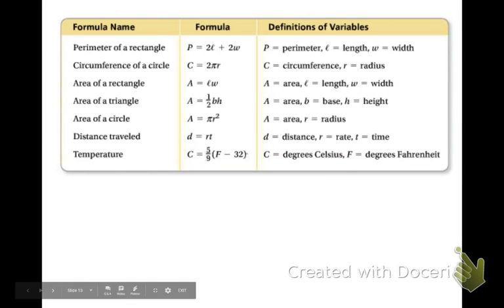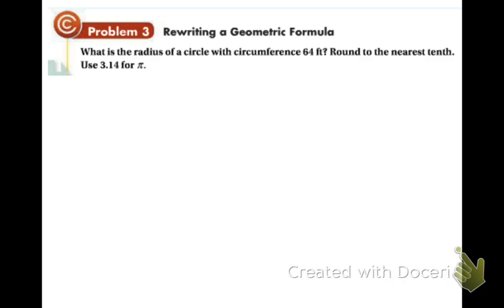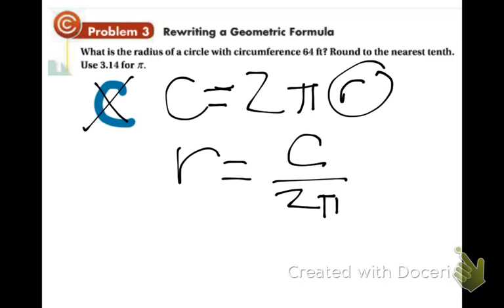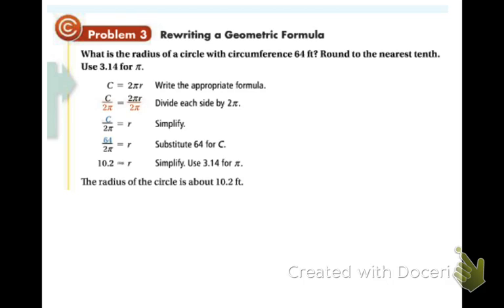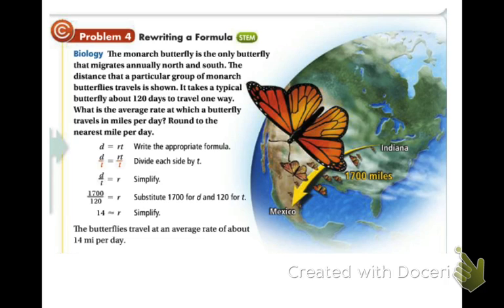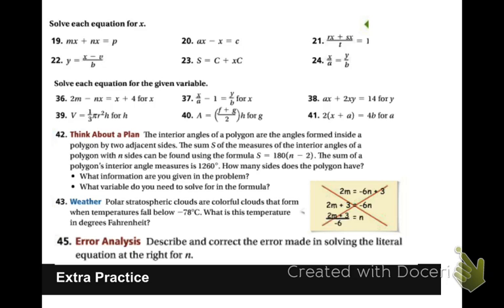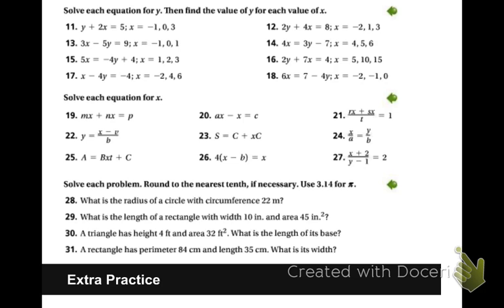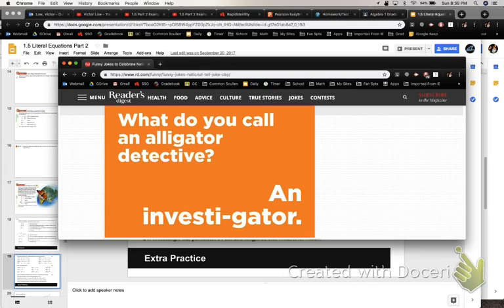1.5 Part 2 Conclusion